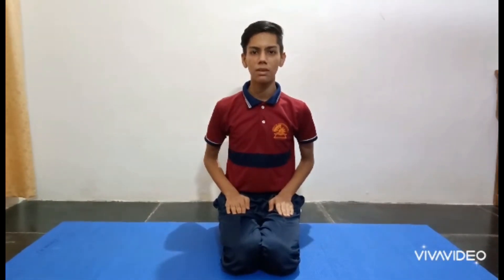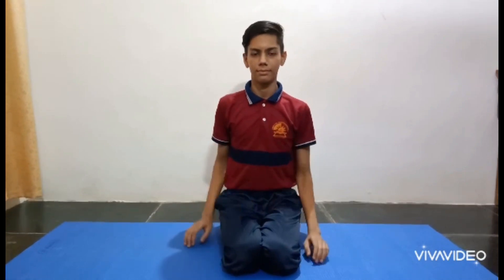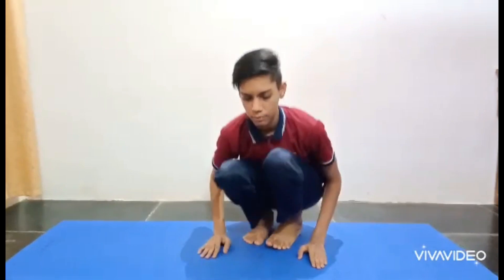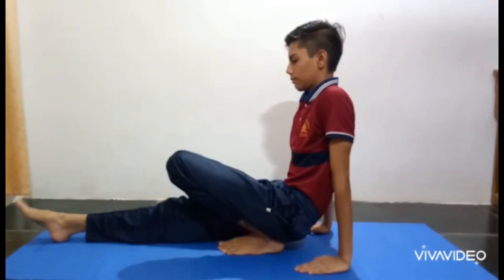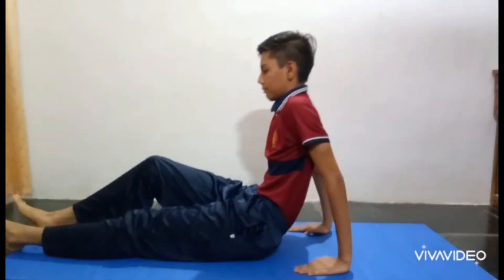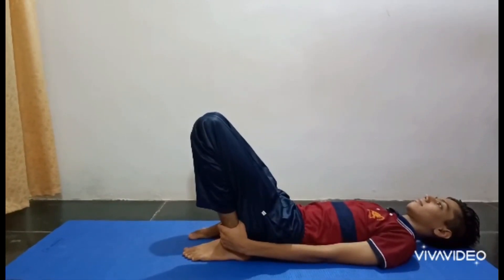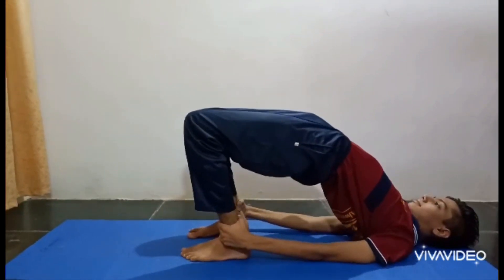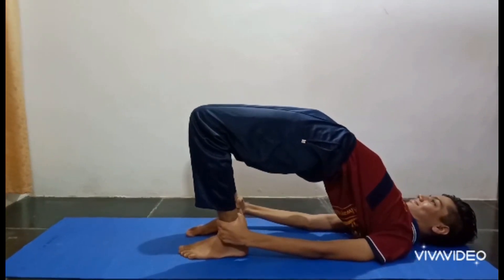Setu Bandhasana | Yoga from Home | Aditya Vidyashram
Setu Bandha Sarvāṅgāsana, Shoulder supported bridge or simply Bridge, also called Setu Bandhāsana, is an inverted back-bending asana in hatha yoga and modern yoga as exercise